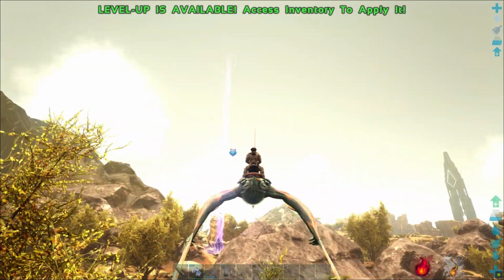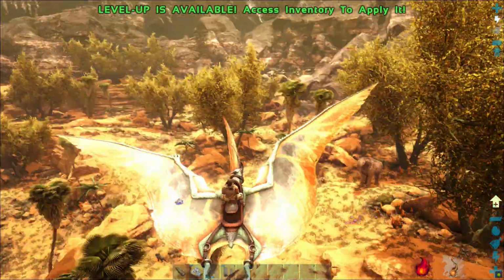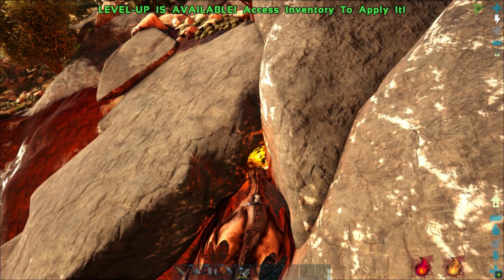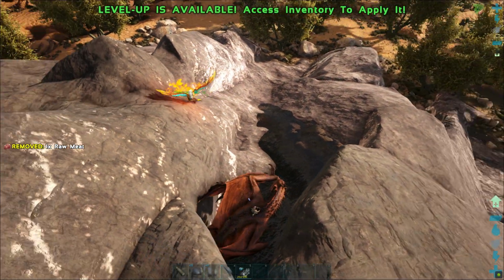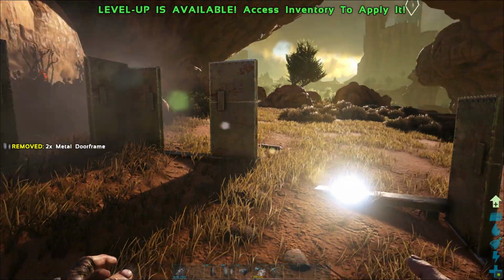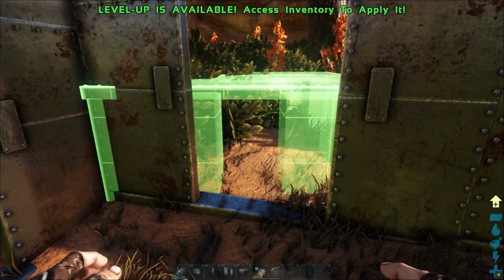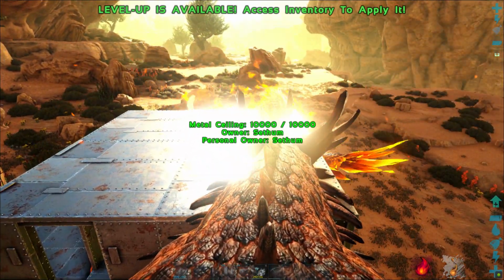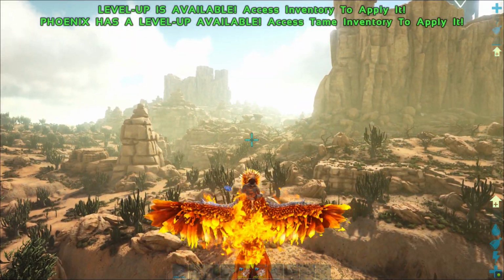ARK HOW TO TAME A PHOENIX 2020 - EVERYTHING YOU NEED TO KNOW ABOUT TAMING A PHOENIX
In this "Ark How To Tame A Phoenix" guide I will be showing you everything that you need to know about taming a phoenix in Ark, including several methods for taming the Phoenix in Ark.